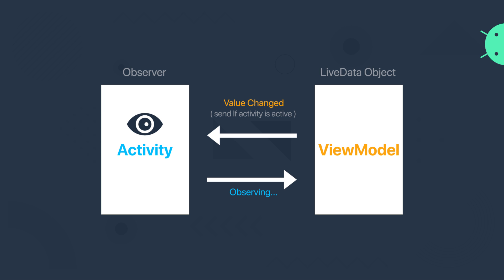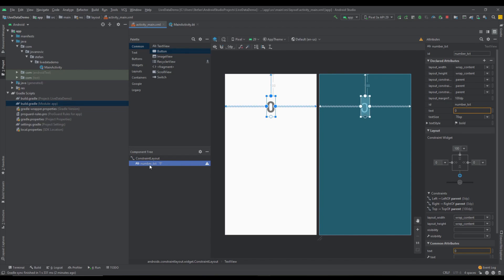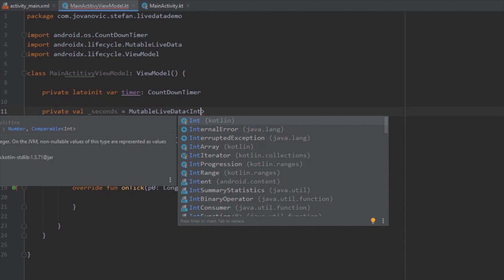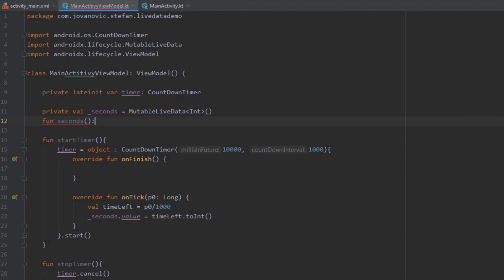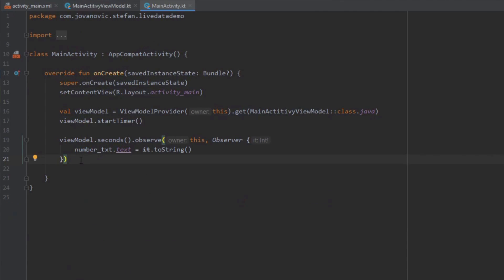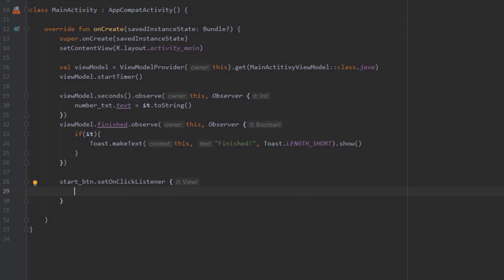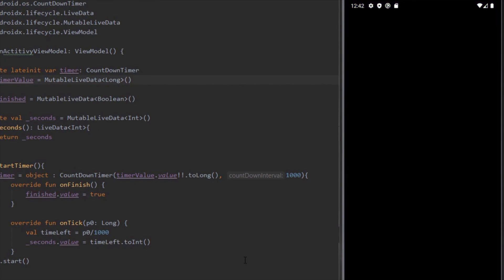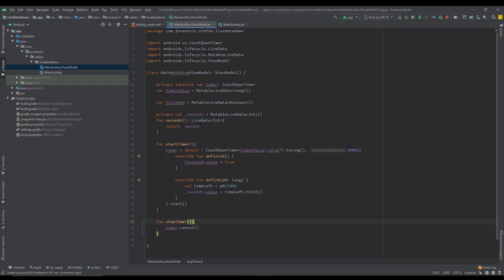LiveData Explained - Android Architecture Component | Tutorial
In this video I'm going to introduce you with LiveData. LiveData is a part of Android Architecture components like ViewModel for example. And if you haven't watched my video about ViewModel I highly recommend you to do that before you continue, because in this video we are going to use LiveData along with ViewModel.

LiveData is an observable data holder class. Unlike a regular observable, LiveData is lifecycle-aware, meaning it respects the lifecycle of other app components, such as activities, fragments, or services. This awareness ensures LiveData only updates app component observers that are in an active lifecycle state

Dependencies used in this video:
// Lifecycle components
implementation "android.arch.lifecycle:extensions:1.1.1"
annotationProcessor "android.arch.lifecycle:compiler:1.1.1"
//ViewModel
implementation "androidx.lifecycle:lifecycle-viewmodel-ktx:2.2.0"

Timestamps
0:00 - Introducing with LiveData
2:15 - Practical Example - Countdown Timer
10:35 - Conclusion